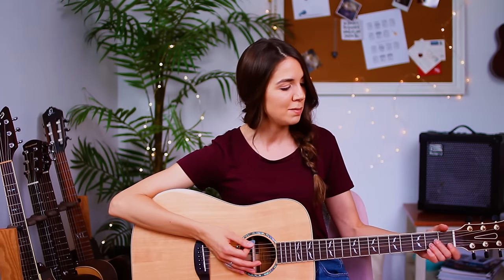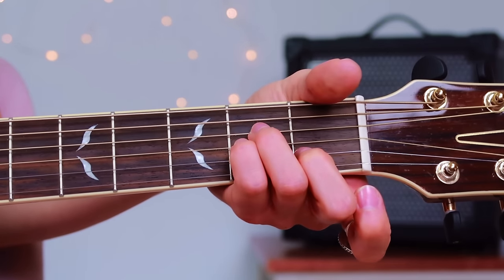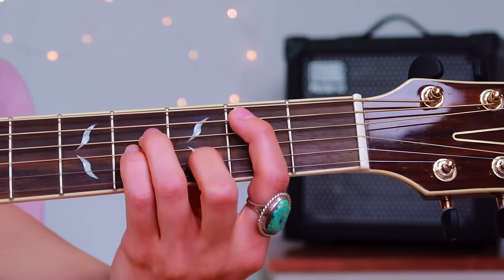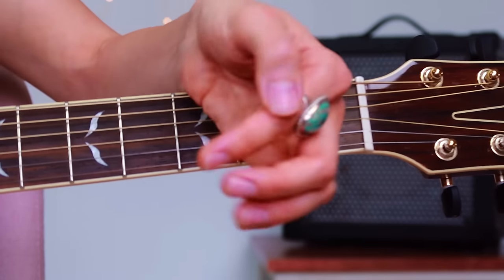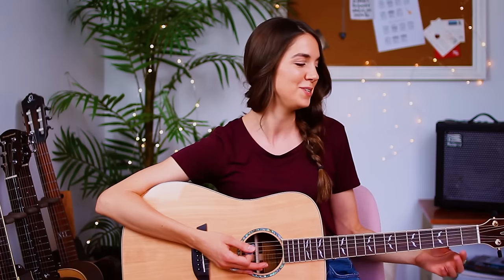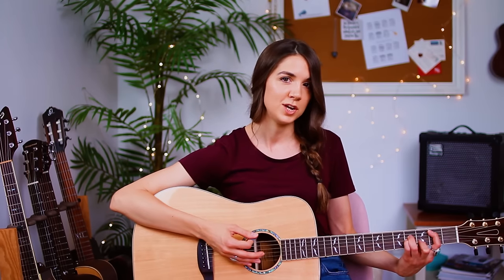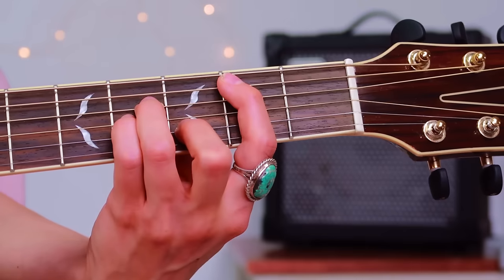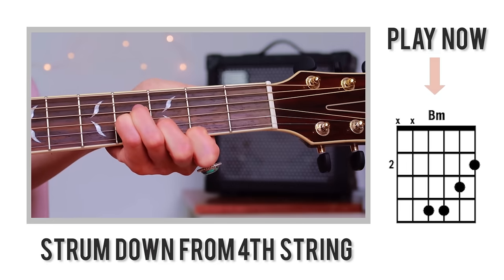B minor (Bm) Chord - 2 Ways! | Beginner Guitar Lesson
How to play the B minor (Bm) chord on guitar for beginners! This tutorial covers both the barre and open shape of Bm.

🏄🏽‍♀️ Clip-on guitar tuner:

🎸Guitar rack:

M U S I C   C R E D I T S:

(In order as they appear)